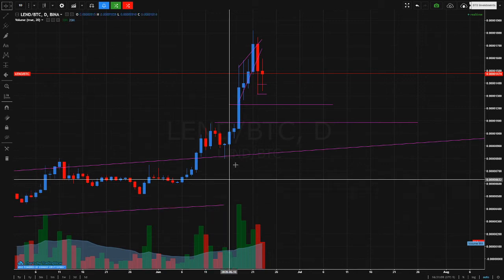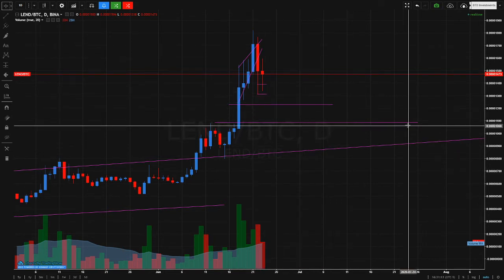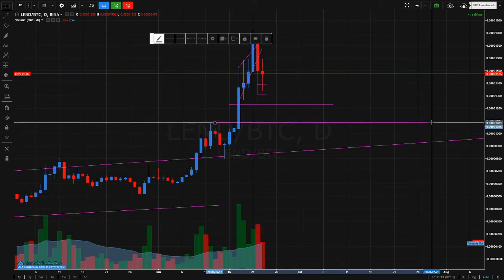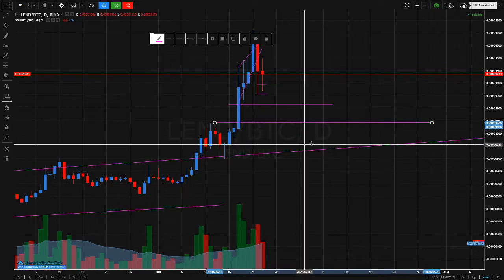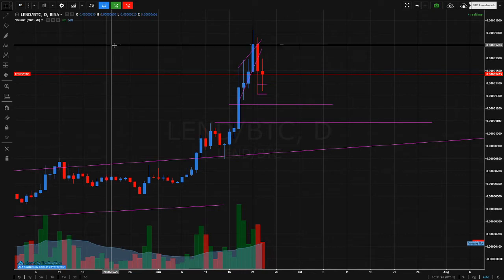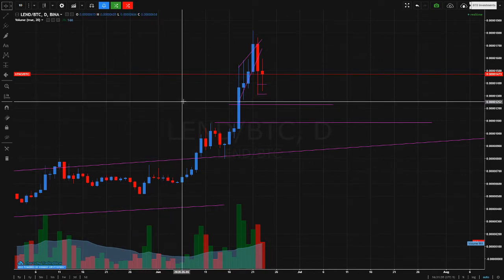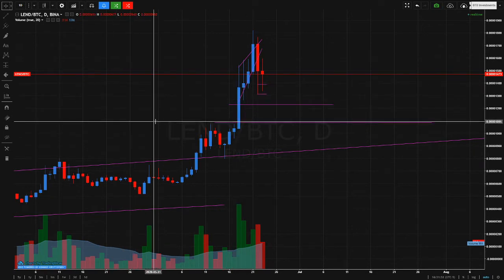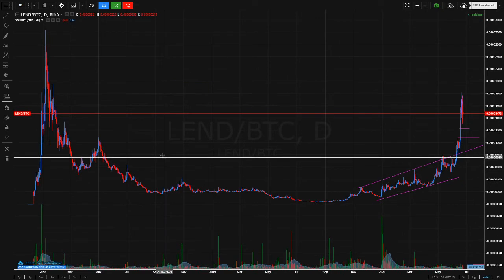ETHLend (LEND) - is this the end of the retracement? - 23 Jun 20 (version 2.0)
A quick video discussing the recent retrace of LEND and whether this might be a buying opportunity?

**SERVICES**

- Ideal entry
- Profit targets and key levels
- Anything else

or